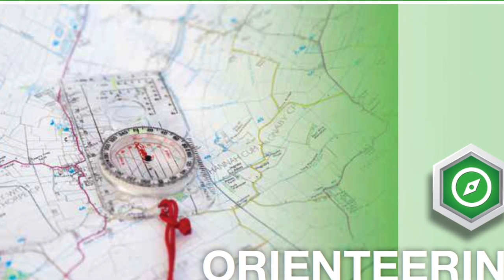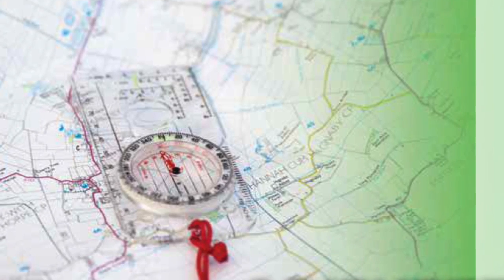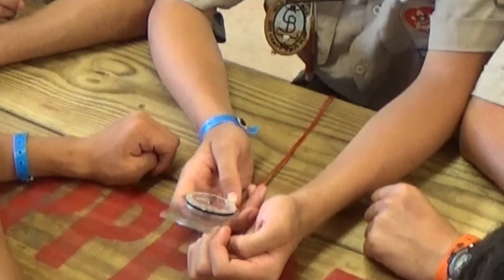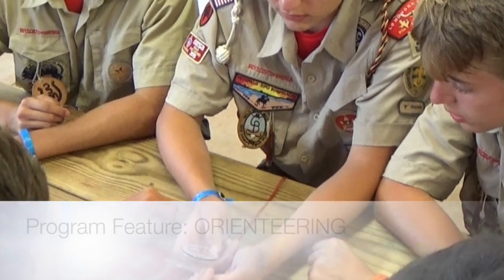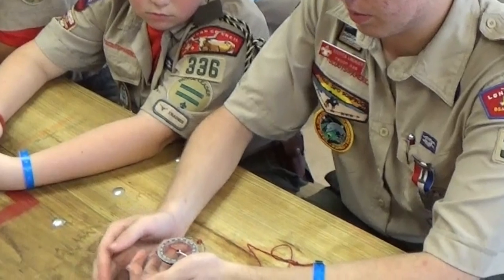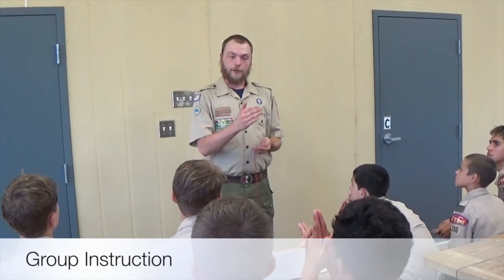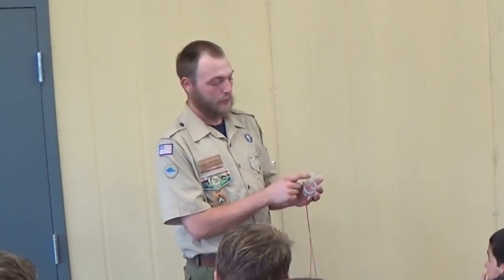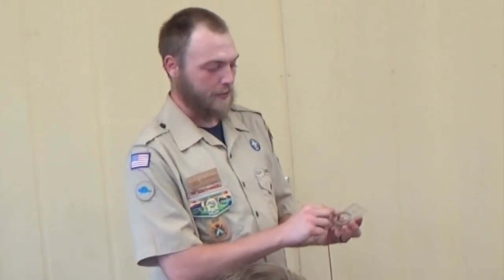Program Feature: Orienteering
Scouting America Version The orienteering program feature is a great way to develop and hone map and compass skills, and have a lot of fun in the process. NOTE: Though this short video has a preponderance of compass-related content, the sport of orienteering is mainly a map-guided enterprise.